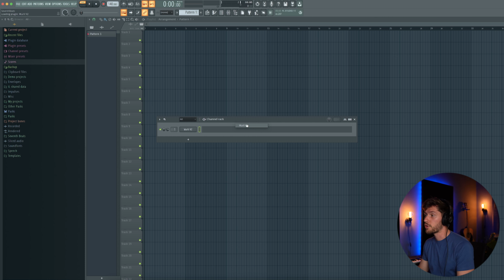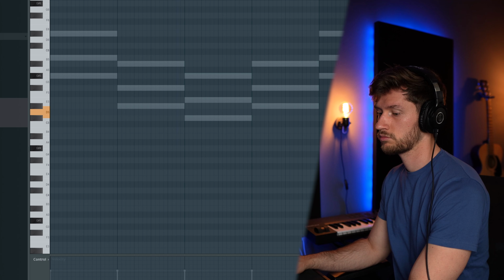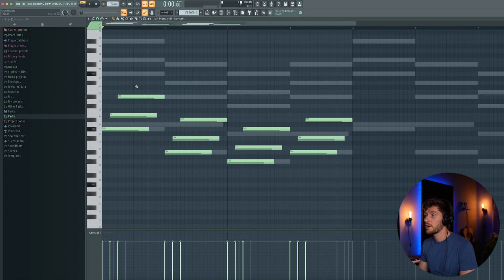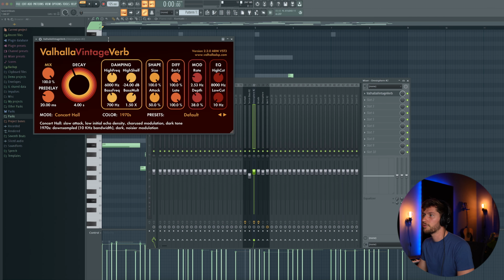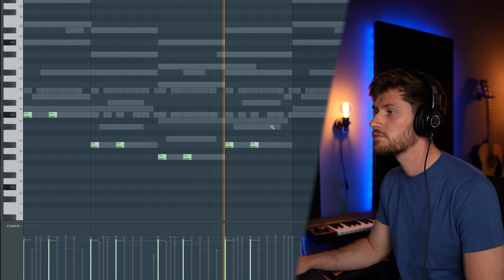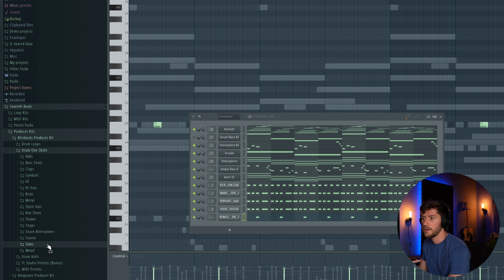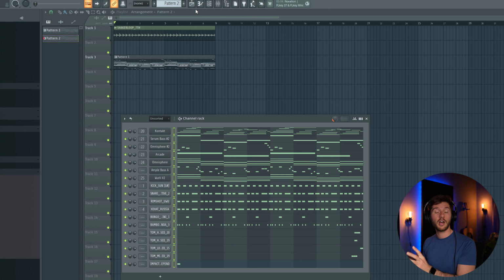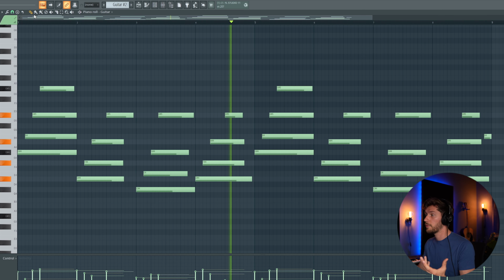How to Make Emotional Guitar Afrobeats (Omah Lay, CKay & Rema) // FL Studio Tutorial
In this tutorial I'm gonna show you how to make emotional guitar afrobeats in fl studio inspired by Omah Lay, CKay & Rema.

Timestamps:
00:00 Intro
00:35 Keys
02:15 Keys #2
02:50 Vocal
03:50 Flute
04:30 Bassline
05:05 Guitar
07:15 Effects
08:30 Drums
10:35 Bassline
12:35 Shakers
13:00 Drums #2
13:55 Drum Roll
15:05 Arrangement
18:00 Final Beat
21:00 Outro